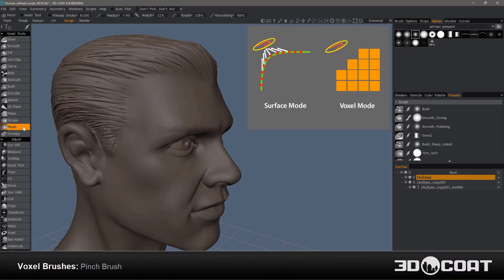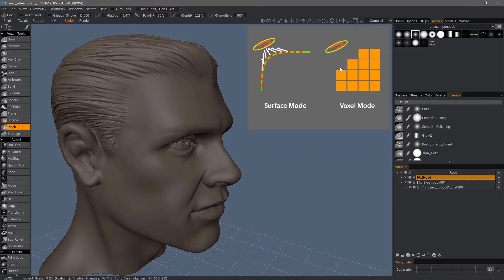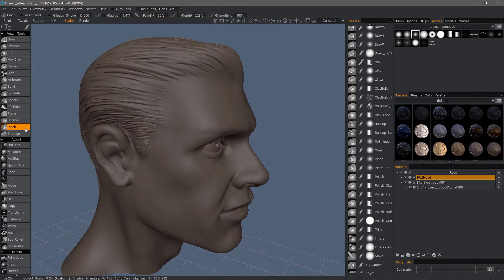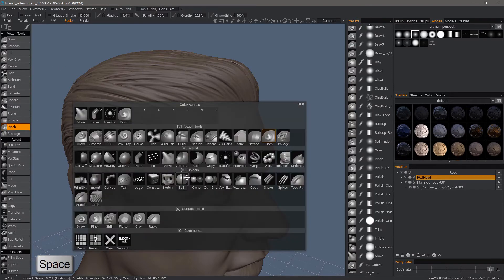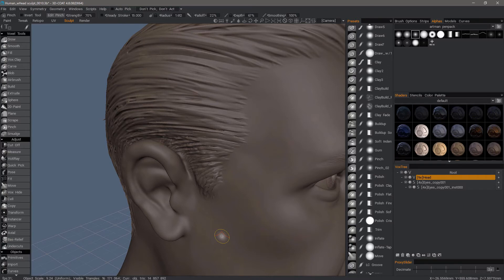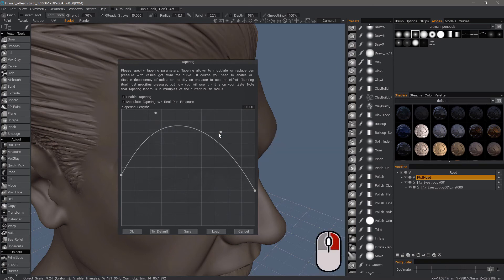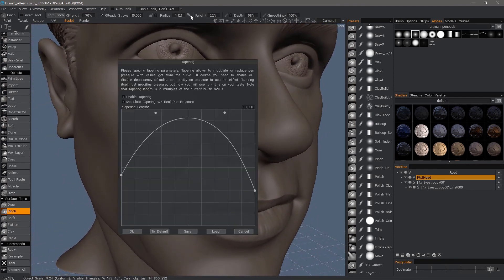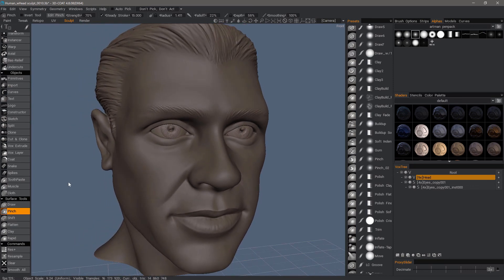Voxel Brushes: VoxPinch Brush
This video demonstrates the usage of the Voxel Pinch and Surface Pinch Brush, while in Voxel mode.